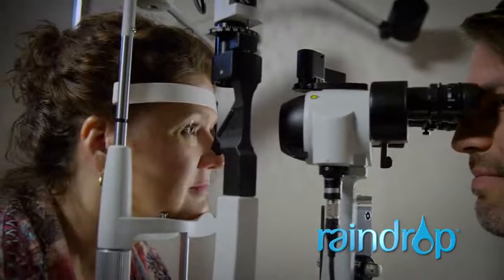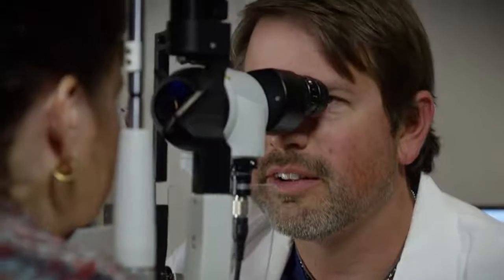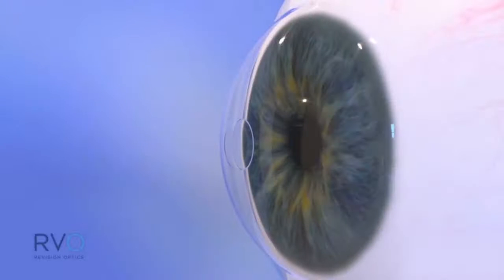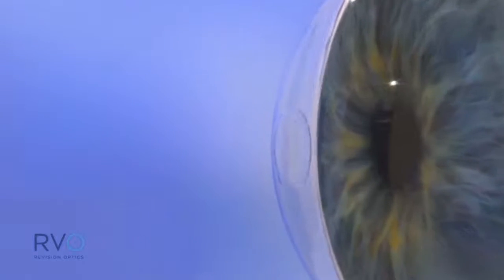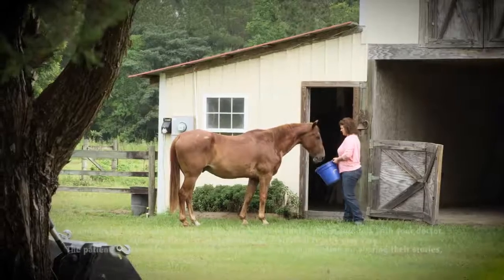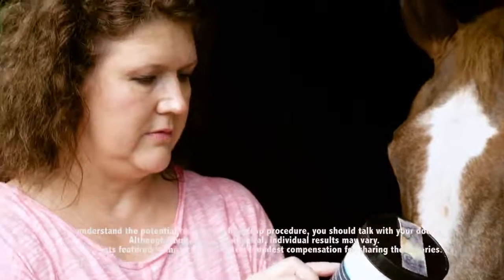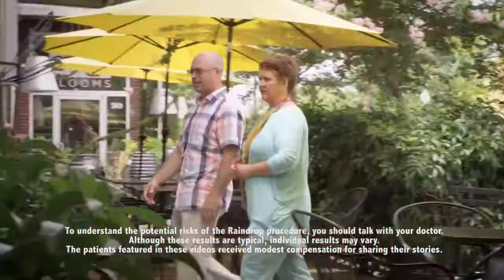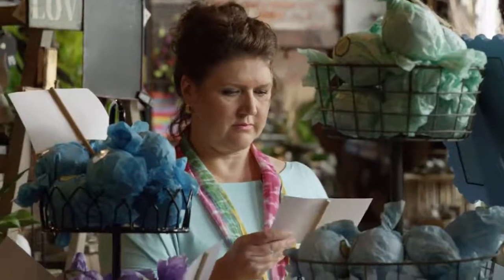Ready to lose your reading glasses and NOT have to find them?